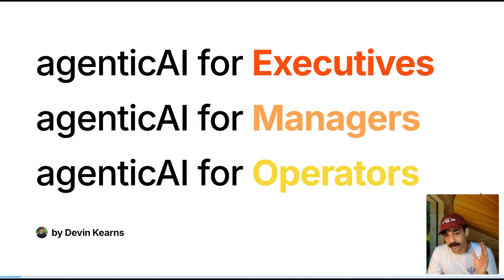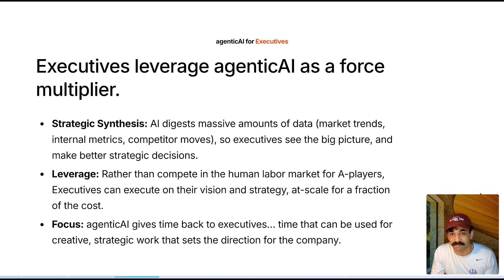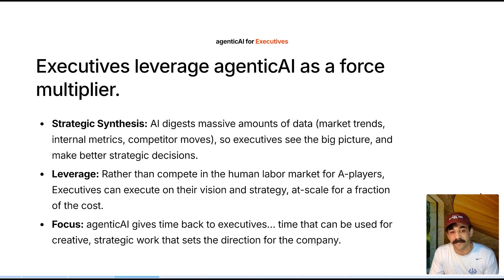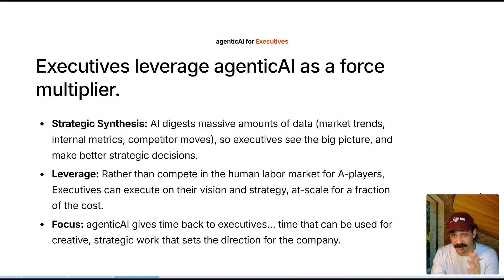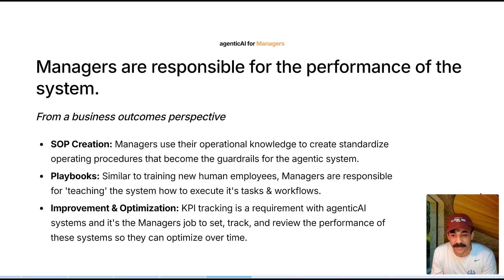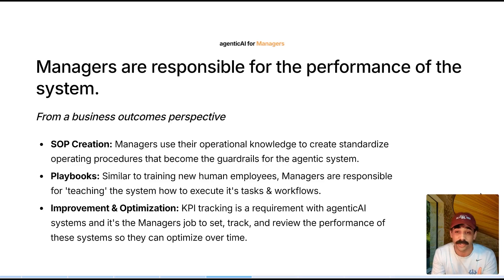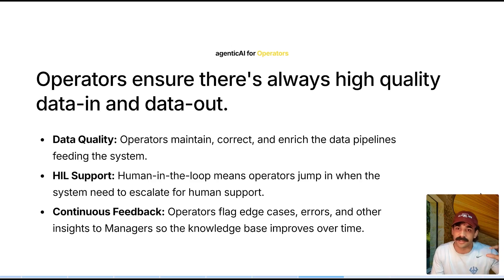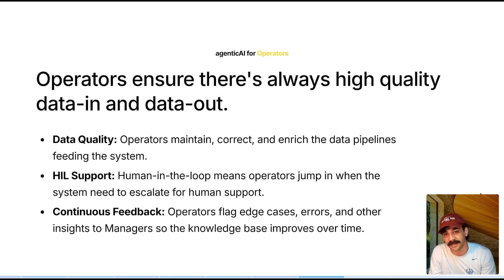Agentic AI for Executives, Managers, and Operators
OUR TOOLS (btw, these links give me kickbacks—thank you!)

WHY CAIS❓
If this is your first watch—hi, I’m 👋 Devin!

I spent the last few years building an AI company that implements Agentic AI into businesses. Today a lot of people talk about AI & AI Agents, but I’ve noticed that very few are taking a holistic approach to AI implementation. So this channel is me showing you how to become an AI-First company with an Agentic Operating System (agenticOS) that generates real ROI and unlocks the 'Flywheel Effect'.